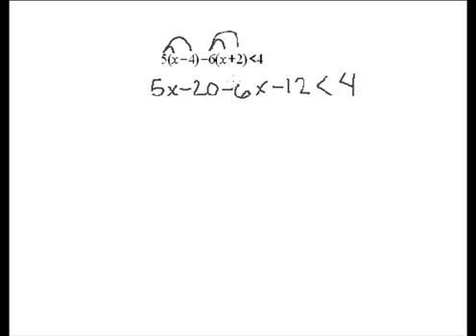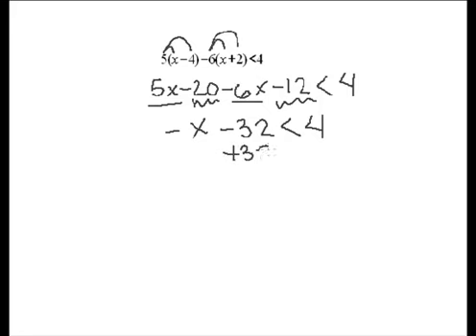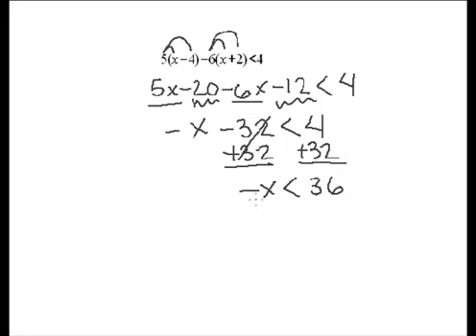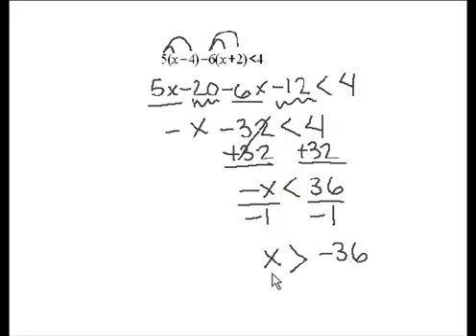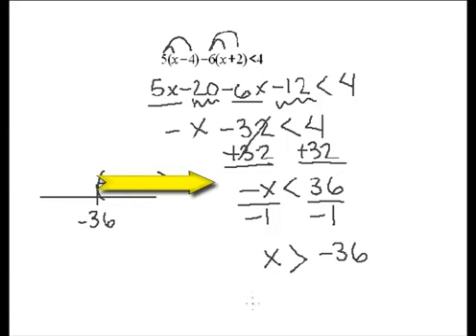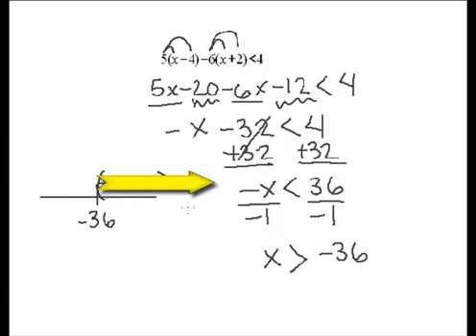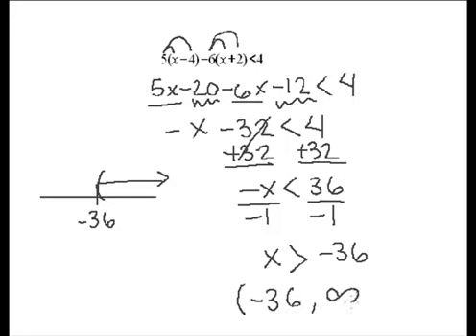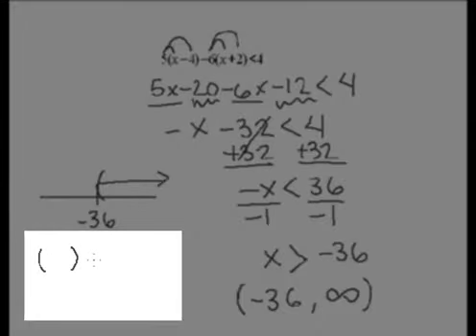Math 125 Sample problem Section 2.5 Q55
From Textbook: Intermediate Algebra 8th Edition by J.E. Kaufman and K. L. Schwitters.